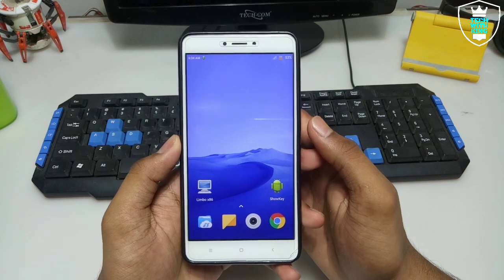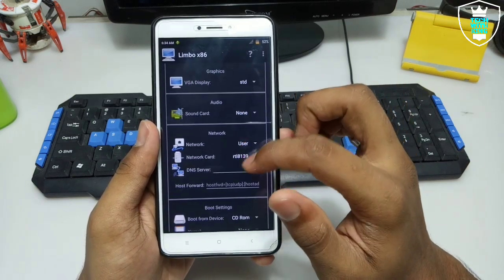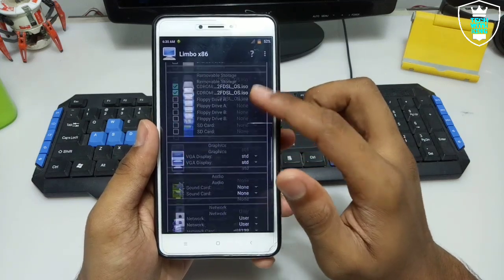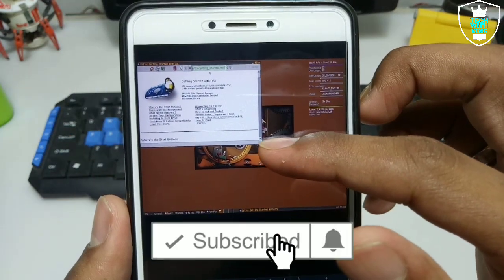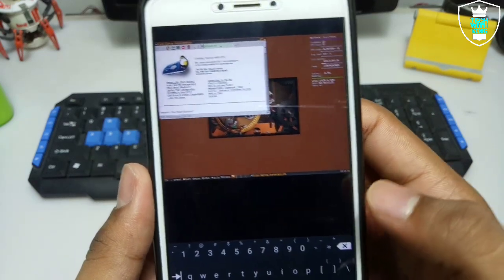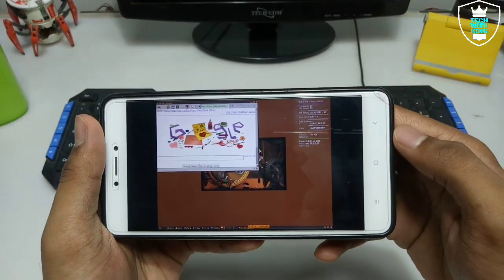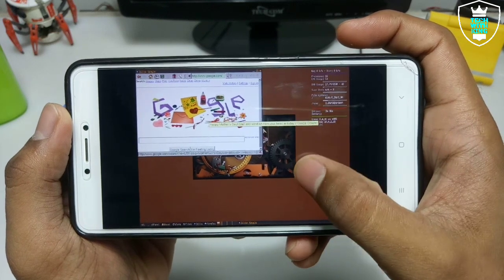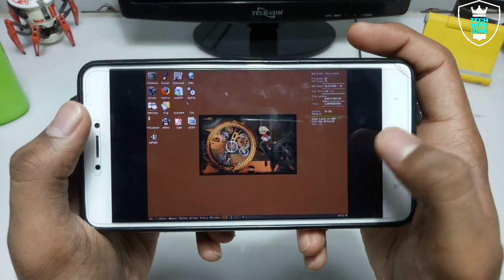Run DSL OS in Android using Limbo | DSLinux in Android phone| Linux Based dsl os in Android in limbo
How to Run Linux Based DSL OS in Android using Limbo PC Emulator. This is official version of Dsl os. This os is based on Linux and developed by Linux. This is the lightest os comparing all other OS. And main thing of this dsl os is internet connection is perfectly working with limbo. Follow the steps carefully as shown in Video to access internet in limbo.